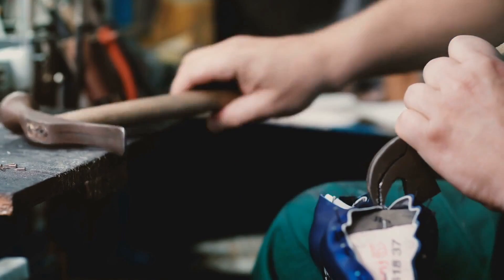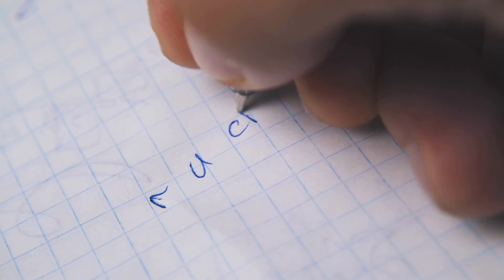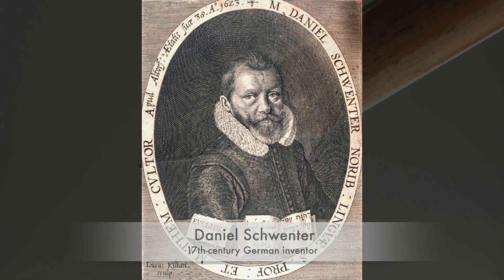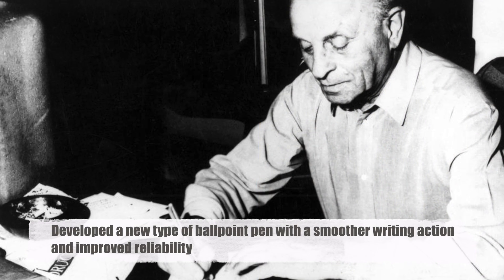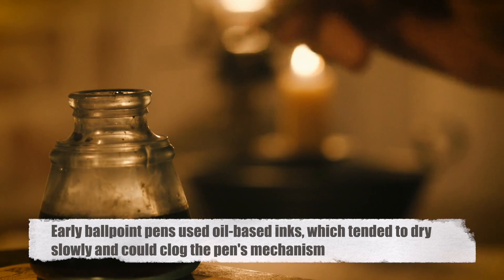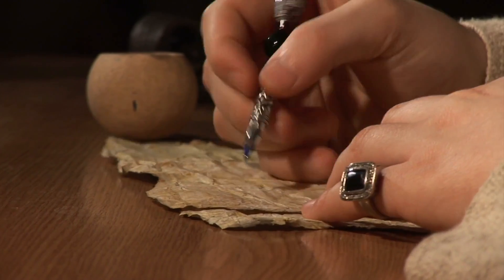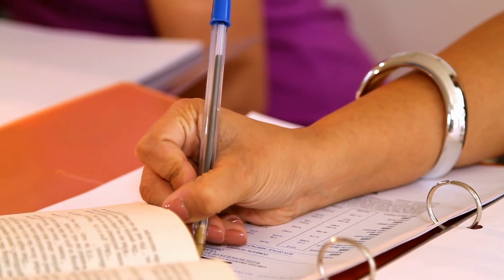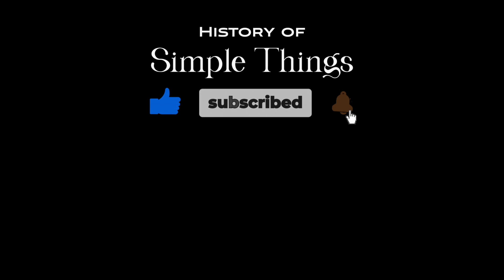How does a Ballpoint Pen work?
Join us on an extraordinary journey through the annals of history as we uncover the fascinating tale of the ballpoint pen. In this captivating exploration, we delve into the ancient origins and intricate inner workings of one of humanity's most ubiquitous inventions.

From the primitive marking tools of ancient civilizations to the revolutionary innovations of the modern era, the evolution of the ballpoint pen is a testament to human ingenuity and creativity. Discover how early civilizations laid the groundwork for the development of writing instruments, and how pioneers like John J. Loud and László Bíró transformed the humble ballpoint pen into a sophisticated writing tool.

Learn about the ingenious mechanism behind the magic of the ballpoint pen, from its four main components to the specialized ink formulations that enable smooth and reliable writing. Explore the unique writing experience offered by the ballpoint pen, and uncover its enduring legacy in the digital age.

As we reflect on the significance of this timeless invention, we invite you to join us in celebrating the ballpoint pen's role in shaping communication, education, and human connection. So, grab your favorite pen and embark on this unforgettable journey through history with us.